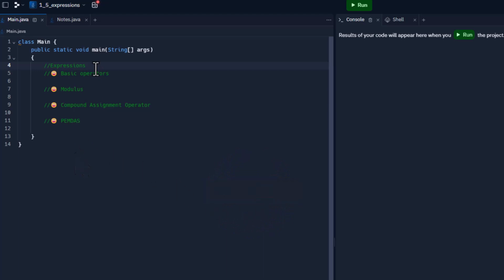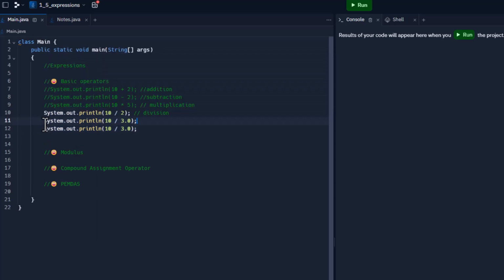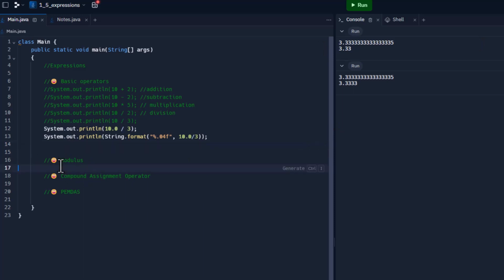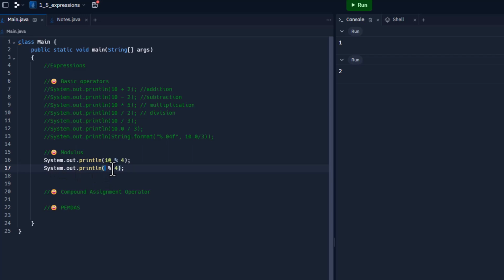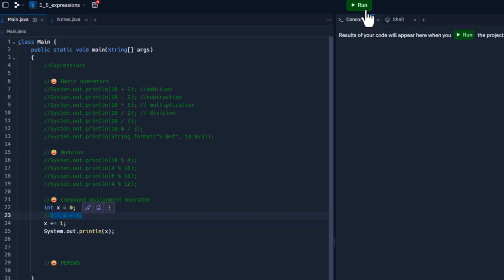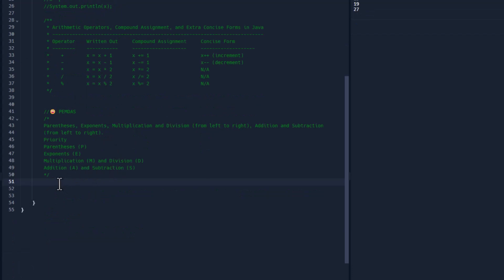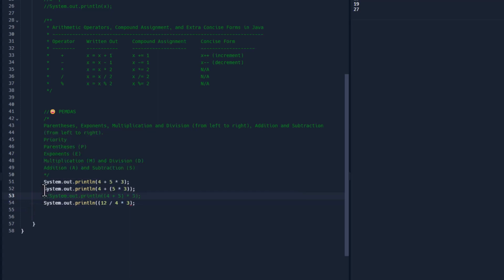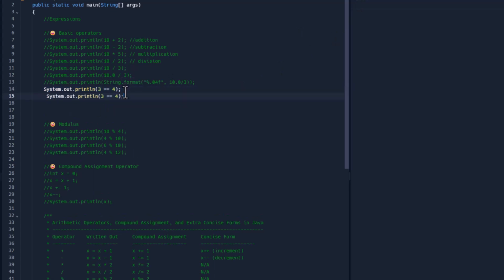6 - Expressions, Assignment & Compound Operators - Mr. Hollaway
Welcome to the sixth episode of "Mr. Hollaway's Foundational Java Skills," where we delve into the integral concepts of expressions, assignment operators, and compound assignment operators in Java. This tutorial is perfect for beginners, offering a clear understanding of how Java processes information. We begin by exploring expressions in Java, which are crucial for decision-making in programming. Then, we examine assignment operators, essential for assigning values to variables. The video also introduces compound assignment operators, which are efficient shortcuts that combine arithmetic operations with assignments. Practical examples are used throughout to illustrate these concepts, ensuring a comprehensive understanding of their application in real-world Java programming. By mastering these foundational elements, you will be well-equipped to write more robust and optimized Java code.
00:00 Introduction
00:19 Expressions in java
00:57 Basic operators
02:19 Division with integers
02:47 Integer division and doubles
04:52 Help with a String method
06:36 Modulus operator
10:01 Compound assignment operator
14:29 PEMDAS
19:48 Comparison operator